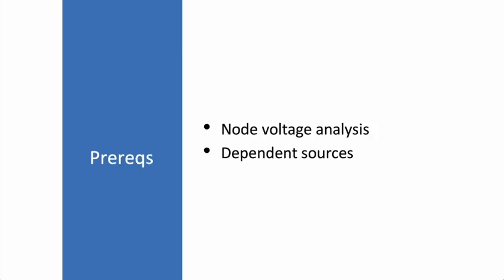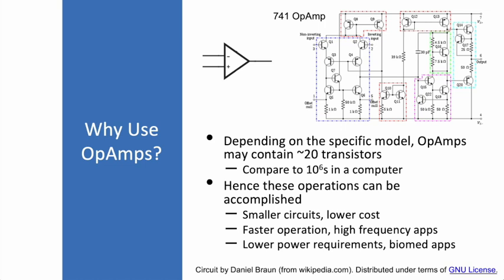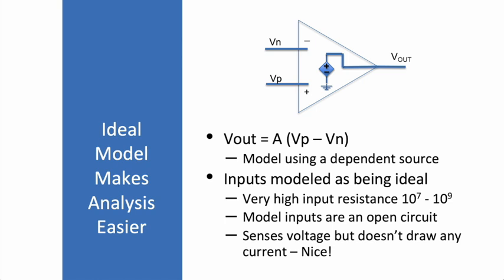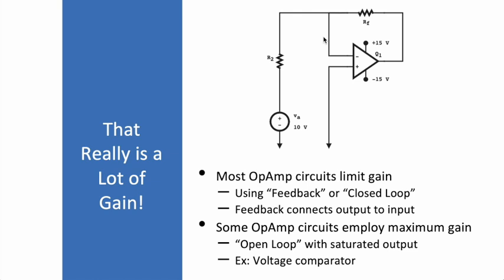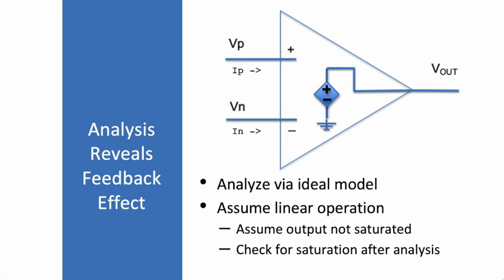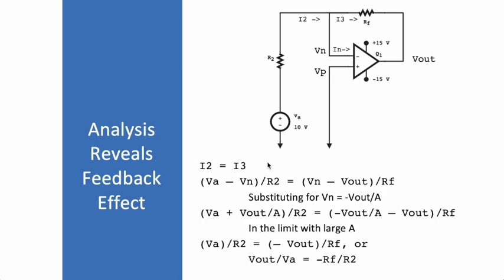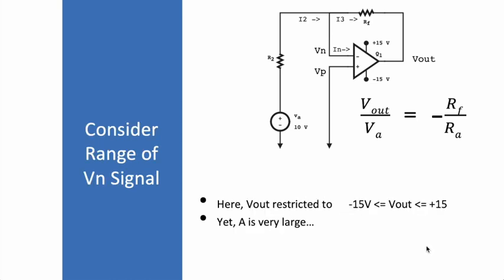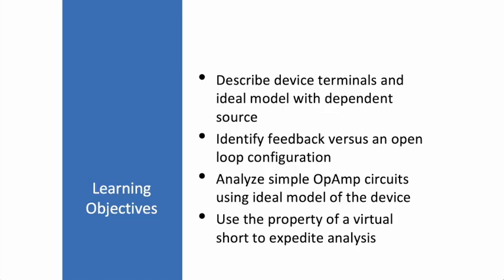Circuit Analysis - OpAmps Part 1